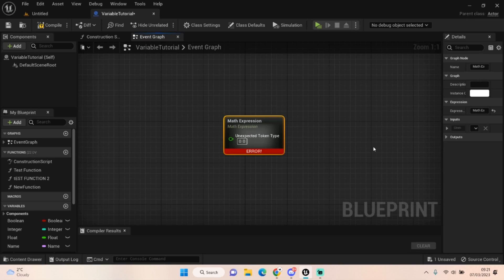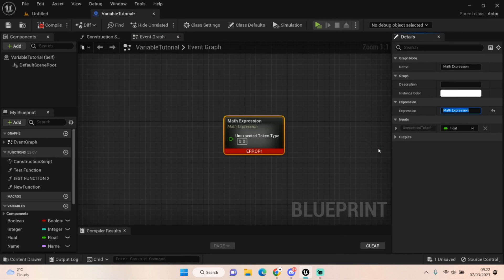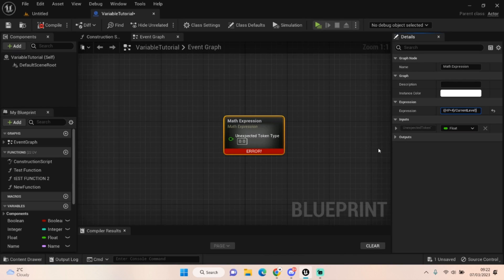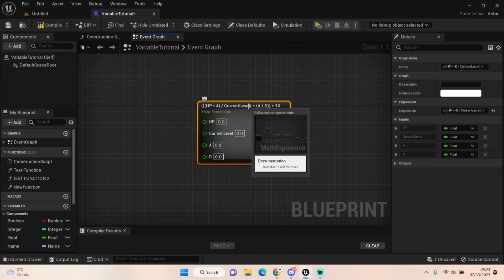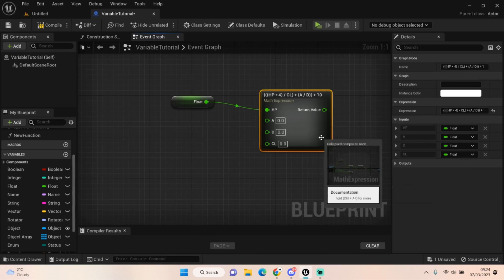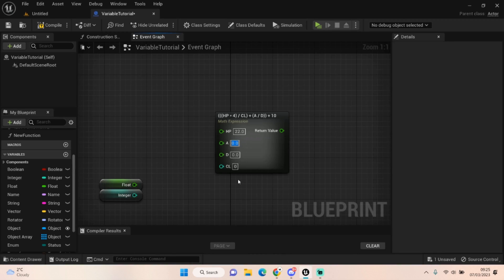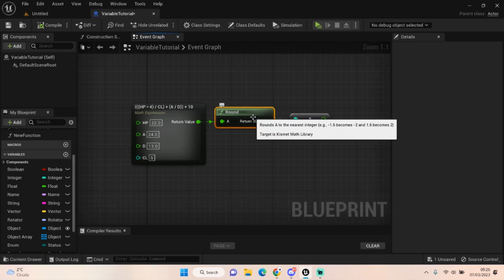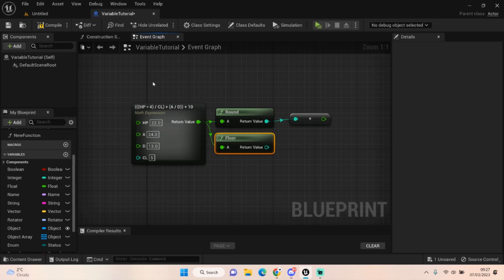What is math Expression? - Beginners Informational Guide To Unreal Engine 5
Hey everyone back again with another informational tutorial. Today were looking at Math Expression and as an added bonus we look at rounding up and down our values.